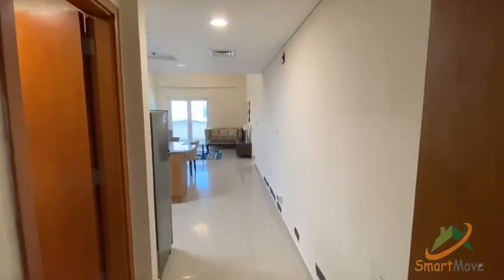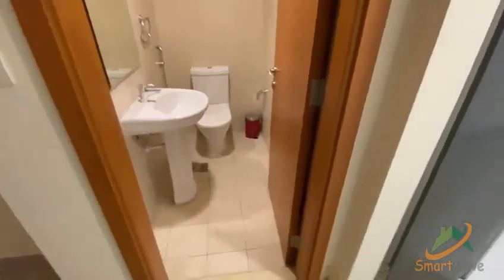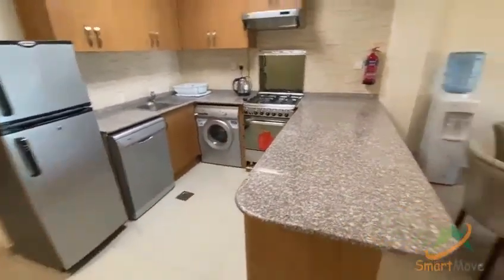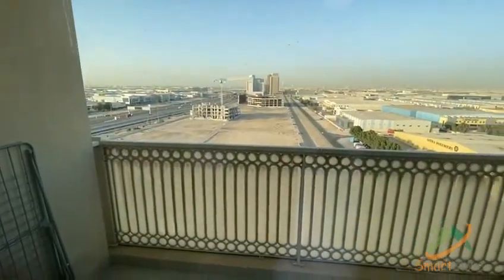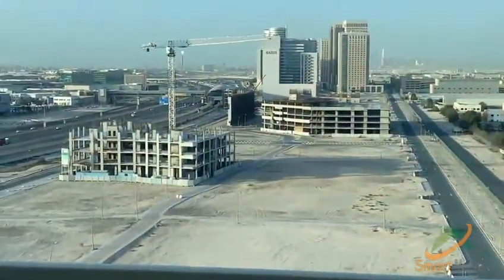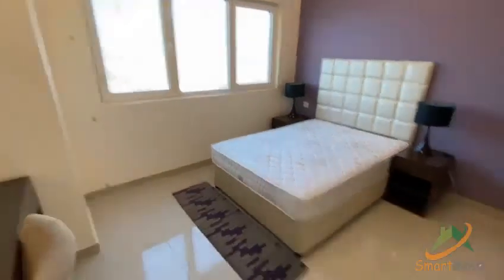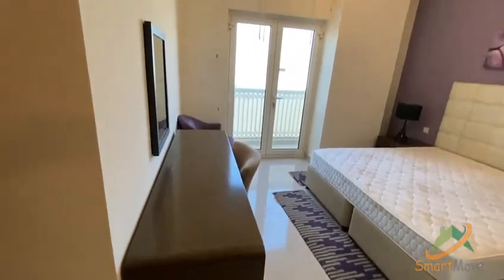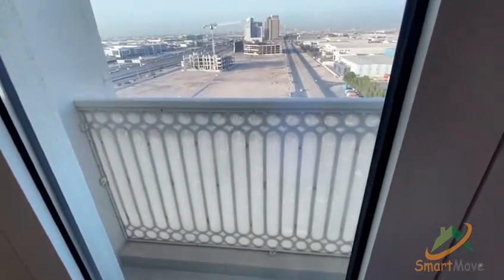Furnished 2 Bed Apt With Balcony Close To Metro Suburbia Jebel Ali Downtown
Suburbia is a premium hotel apartment development project of the largest private developer in Dubai. It is a multi-tower development comprising of two high-rise buildings and offering some townhouses which have been inspired by Moroccan Architecture with its bright color schemes, geometrical patterns, and richly ornamental exteriors that make it as a perfect combination of luxury and beauty.
It is strategically located just off the busiest Sheikh Zayed Road with easy access both to Dubai and Abu Dhabi, a Capital City of the country; in other words, it is situated within the predominantly commercial district and sets new standards in serviced living in Downtown Jebel Ali.
Each of its apartments ranging from one, two and three bedroom units is offering quality interiors with amazing views. There are also an entertainment dimension, retail stores on the ground floor, juice bars, cafes and restaurants with outdoor settings.

FACILITIES and AMENITIES:
Car Parking on Podium
Jogging Track
Childrens Playing Area
Gymnasium
Outdoor Swimming Pool
24-Hour Concierge and Security
Open-roof Terraces
Retail Outlets